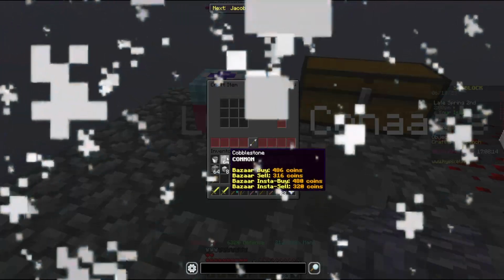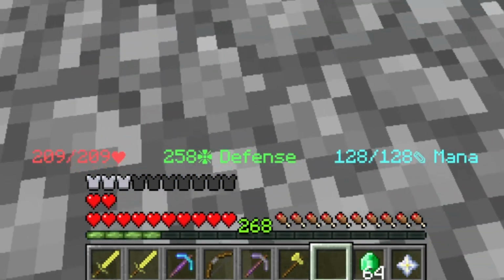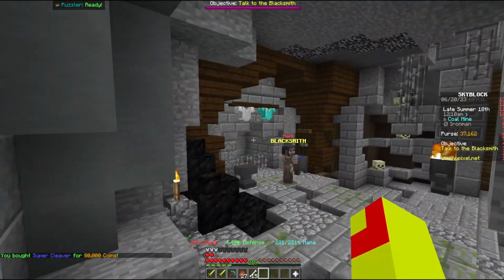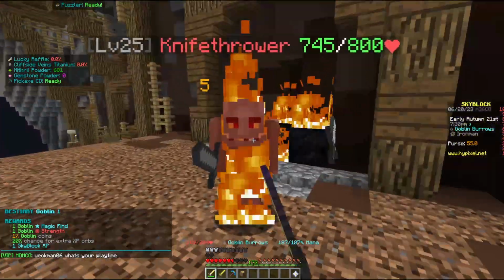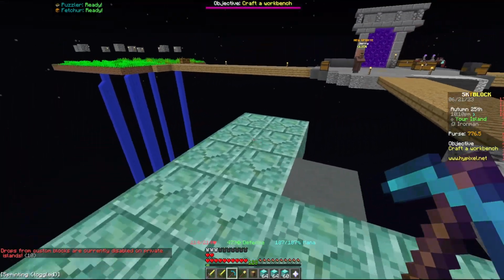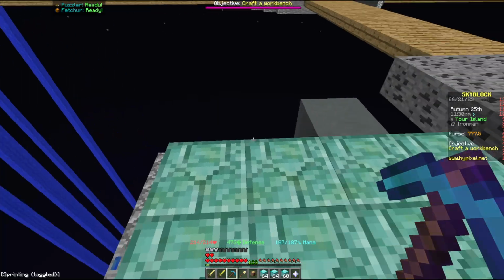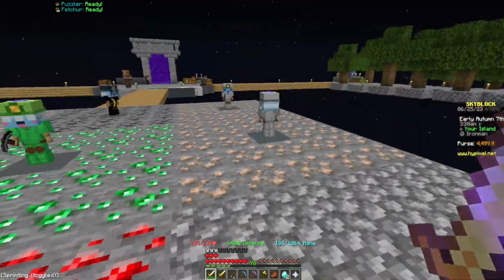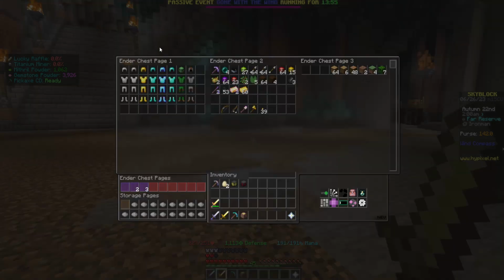My Mine Locked Ironman Is Harder Than I Thought (Part 3)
Welcome to my mine locked ironman, due to my restrictions things are not as easy for me as they are for normal profiles. Watch as I struggle through the early game in the hardest profile ever created.

In this video we attempt to conquer the damage issue but find out that it is much harder than we first thought.

                             💪Learn to flip like me!💪